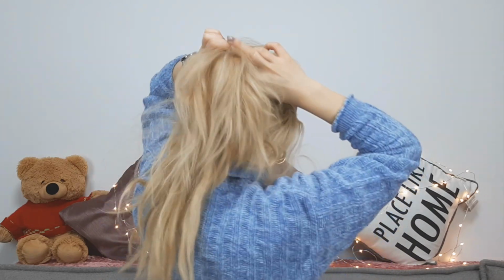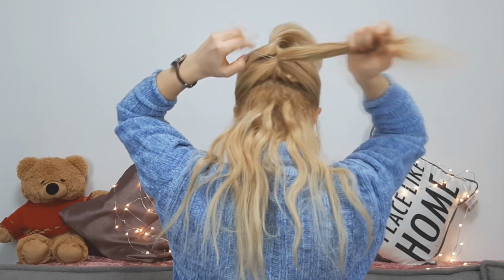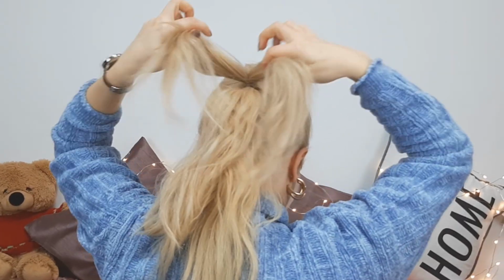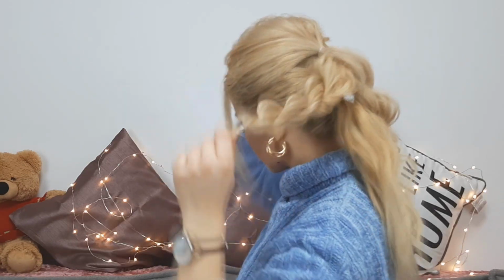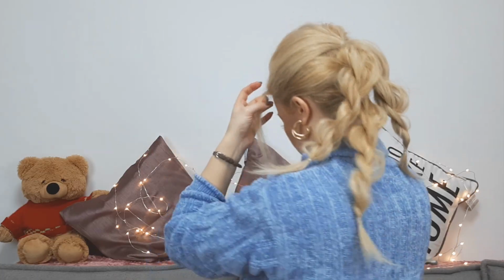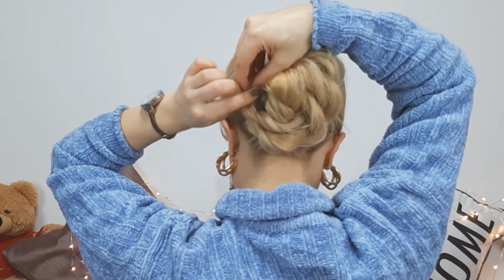QUICK AND EASY HAIRSTYLE ELEGANT VOLUMINOUS BUN | Awesome Hairstyles ✔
Hi,Loves!!!
How are You after Holidays???
Hope You are amazing,Too :-*

But for Today's Hair Tutorial I will share how to create this quick and easy elegant and voluminous bun..
This is a very easy to achieve bun hairstyle,You need just some clear elastics and 5 minutes max of Your time!!!

I hope That You will appreciate and recreate this beautiful voluminous bun ,cause is effortless , heatless and so versatile so You can wear to a special occasion or like an everyday hairstyle for work :-*
Good lock, Love You Lots :-*

If You like this hair tutorial QUICK AND EASY HAIRSTYLE VOLUMINOUS ELEGANT BUN  | Awesome Hairstyles  , please, give it a thumbs up :

Also If You would like to support and contribute development of Awesome Hairstyles channel ,You can donate, on my paypal account how much You want , Thank You :-*